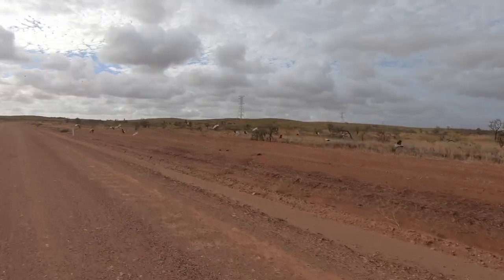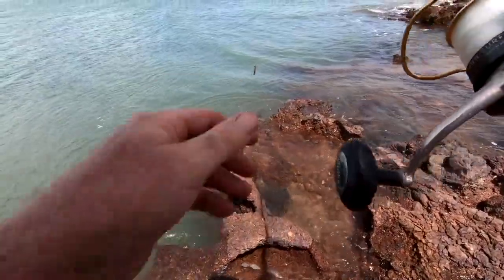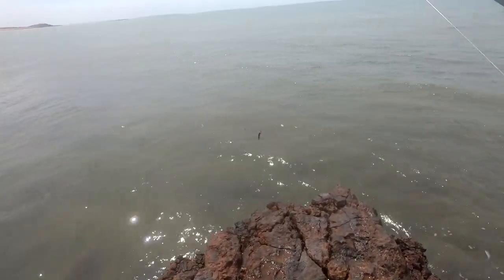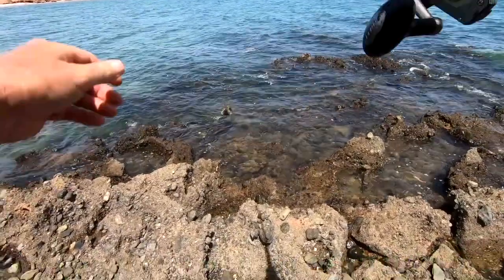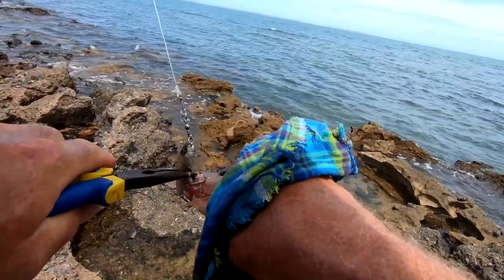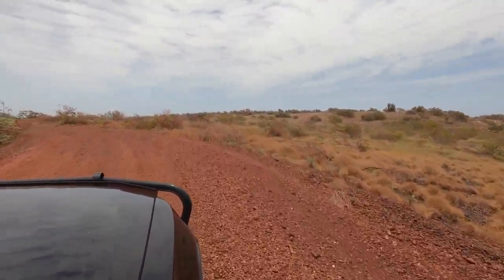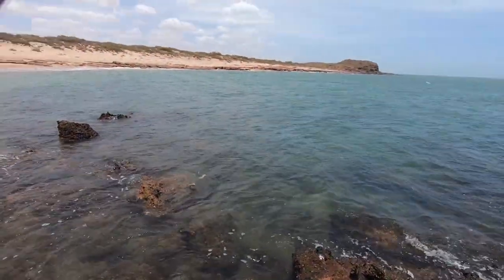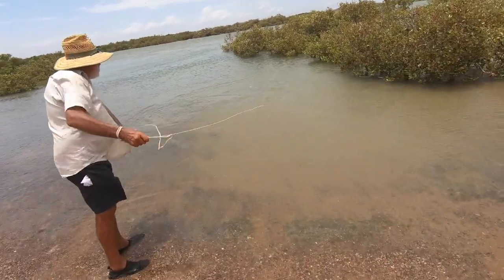014 Zane a Pom in Aus, Fishing Cleaverville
This video is about fishing and camping at Cleaverville WA, Catching Jack, Queenfish, Blue Tuskfish, Coral Trout, Trevally and Cod. Loving WA.